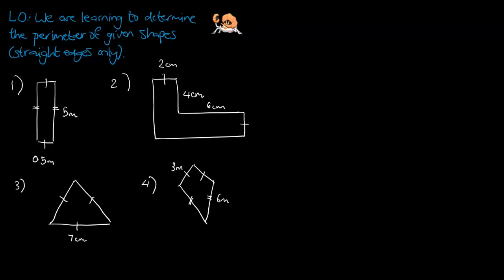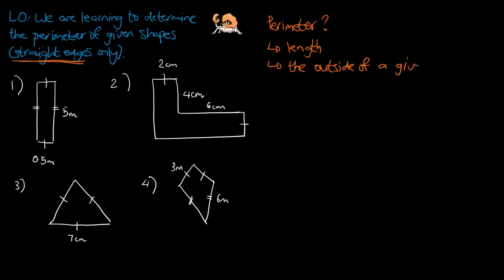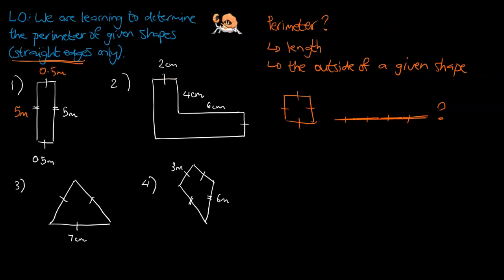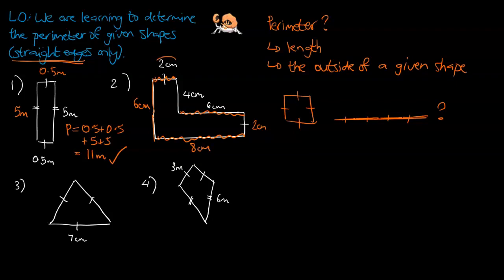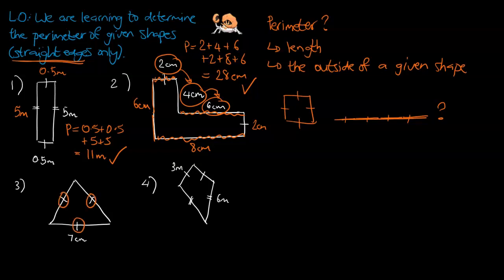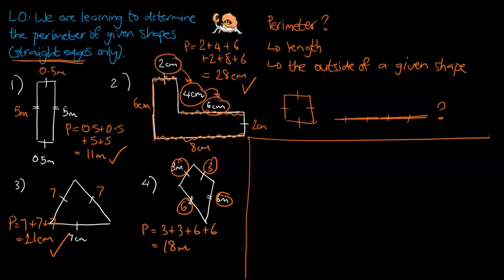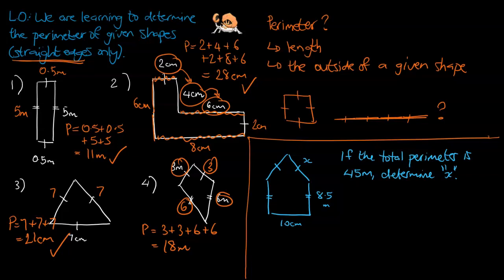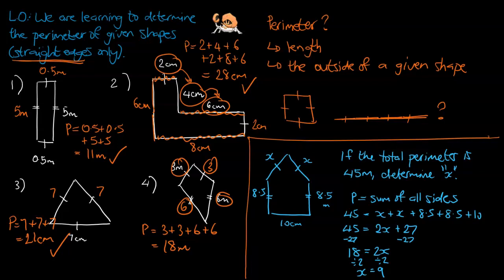02 Calculating the perimeter of given shapes (straight edges only)